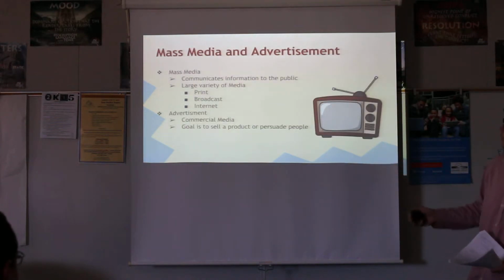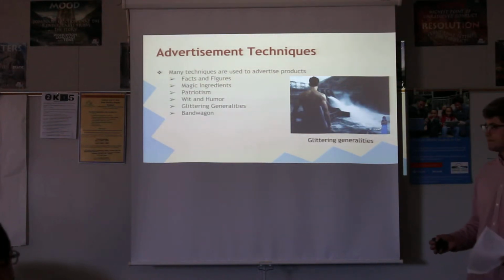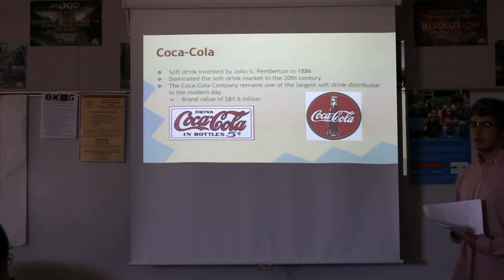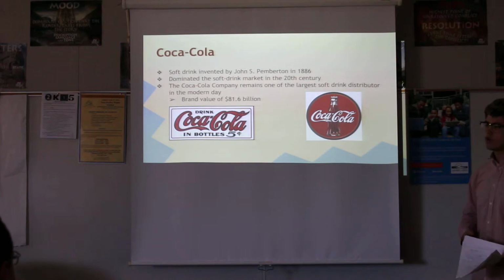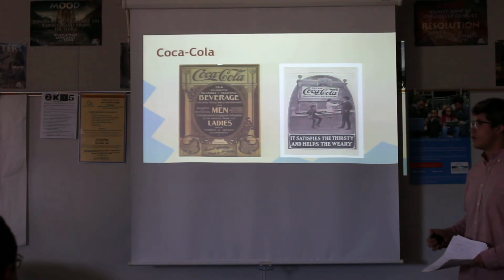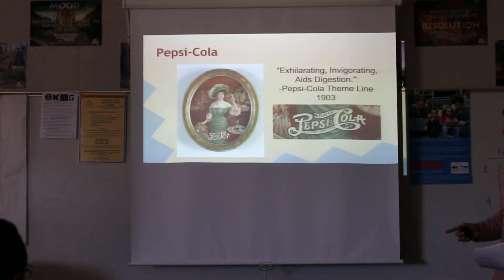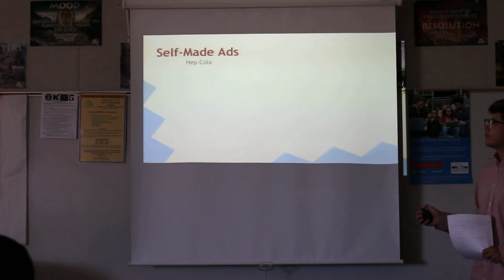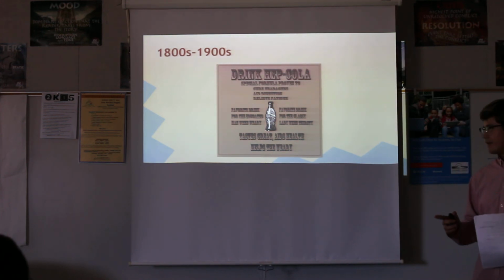GABRIEL CORTINA W052715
Advertising Techniques Throughout Time